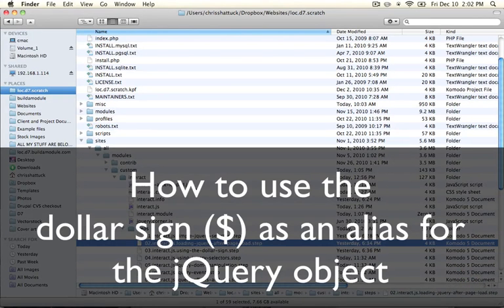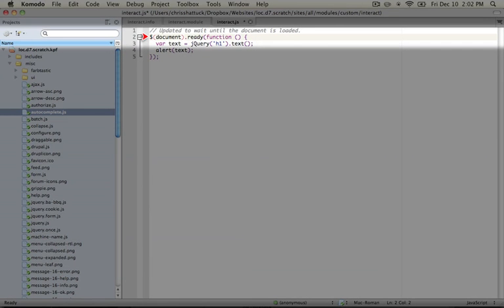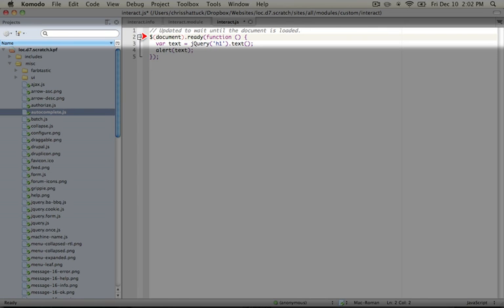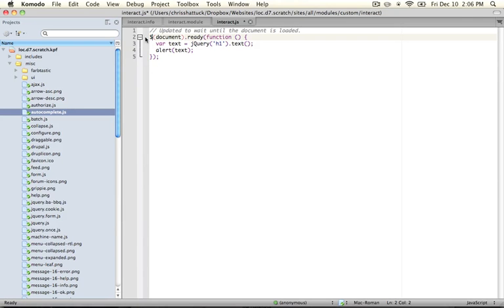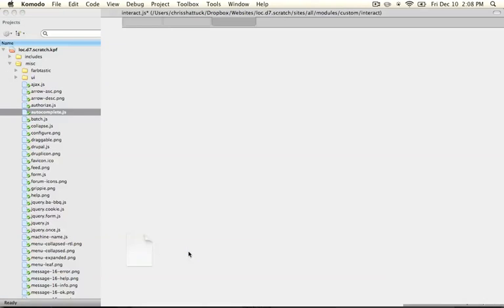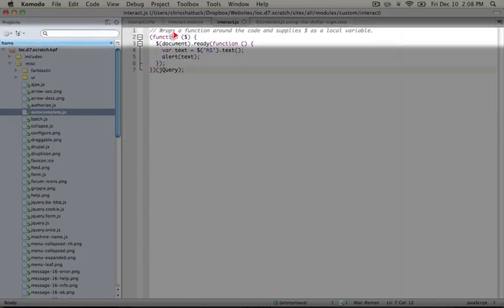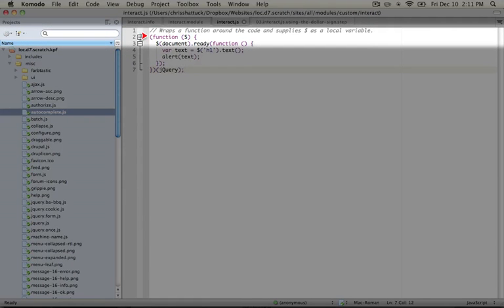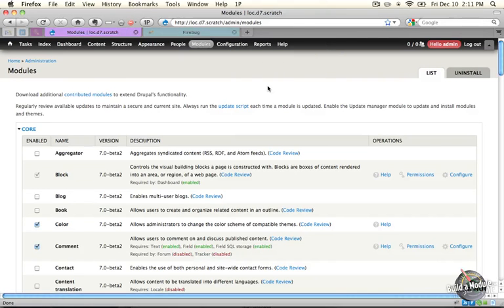120. How to use the dollar sign as an alias for the jQuery object (a Drupal how-to)